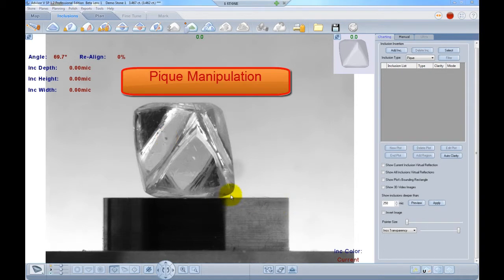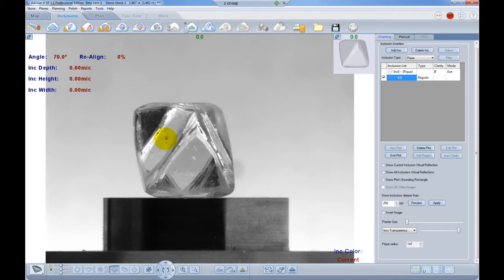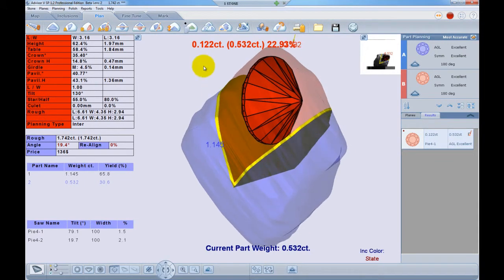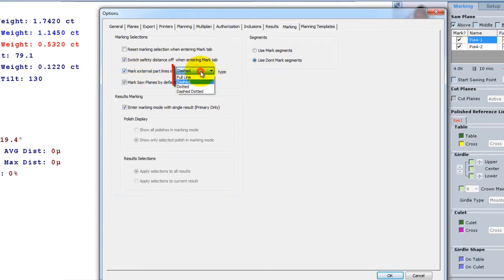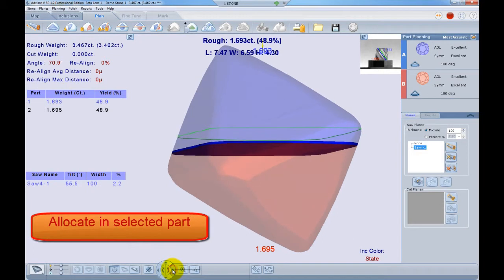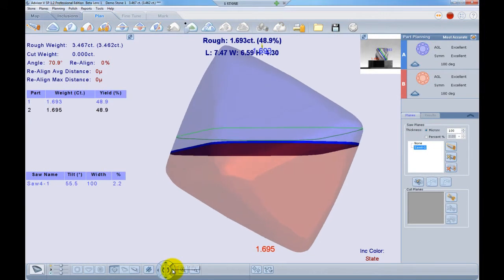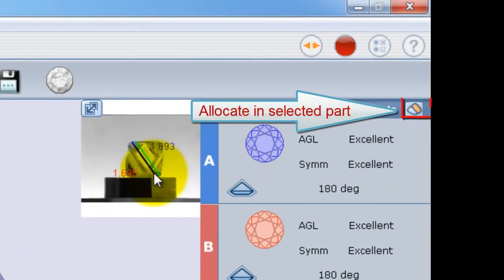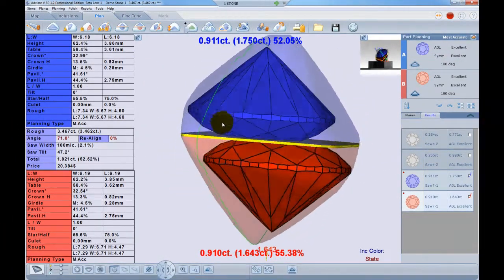Advisor 5.2 - Pique Allocate Pie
Pique Manipulation.
Allocate in selected part.
Advisor 5.2 enables the planner to define different types of marking lines (dashed\dotted) for the external pie lines, improving communication between the departments to reduce the chance of errors.